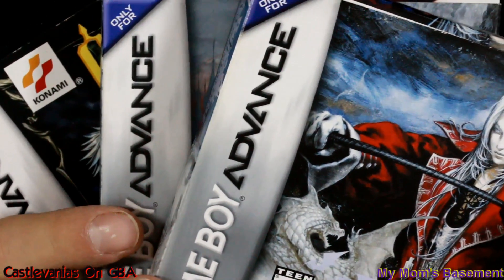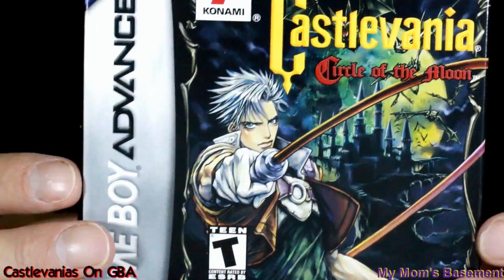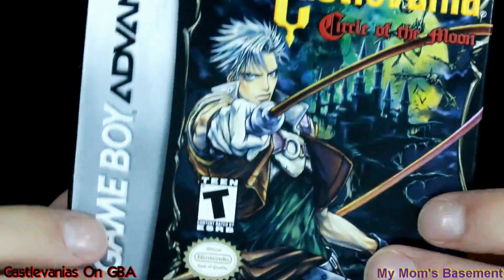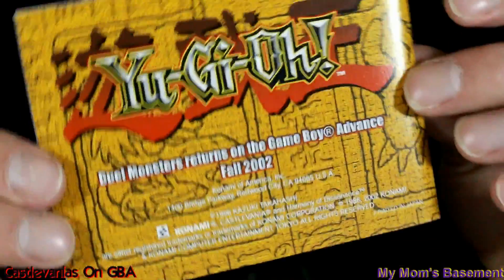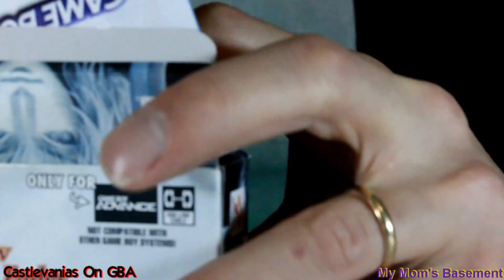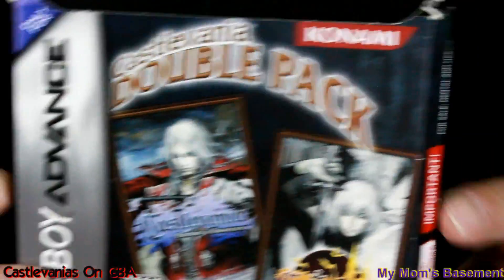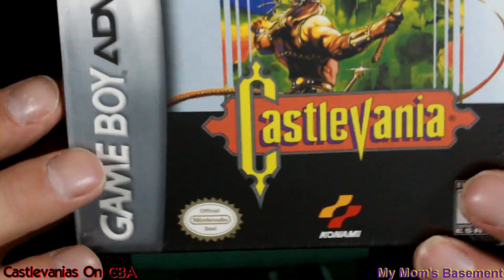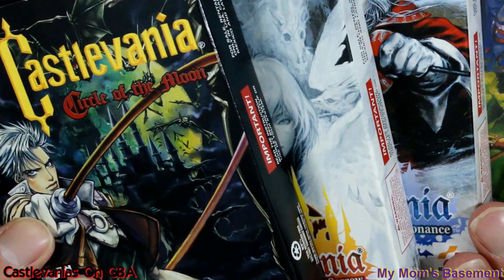My GBA Castlevania Collection - All CIB! Game Boy Advance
Showing off my five-game Castlevania collection for Game Boy Advance.